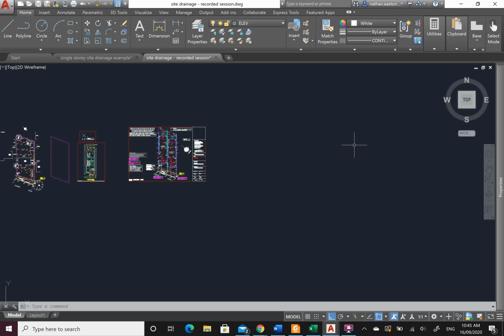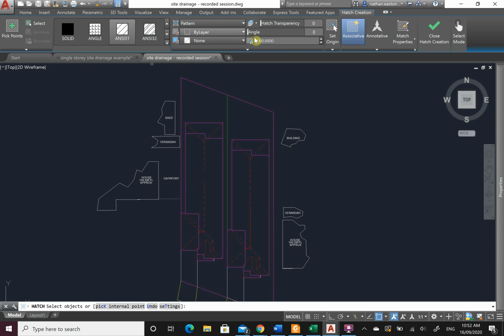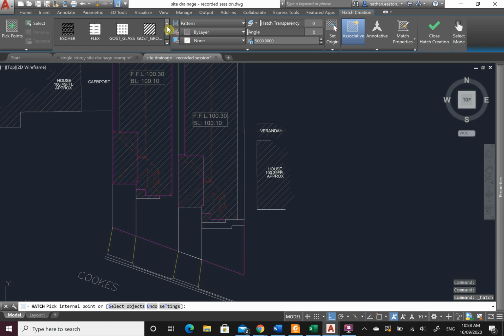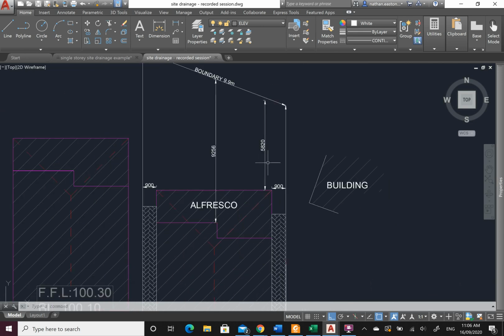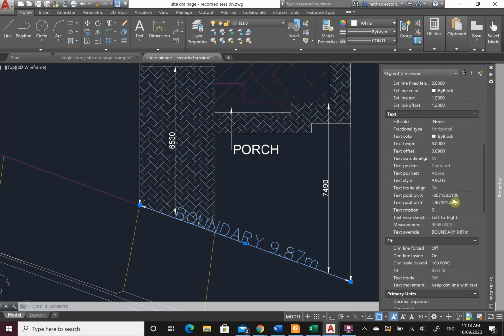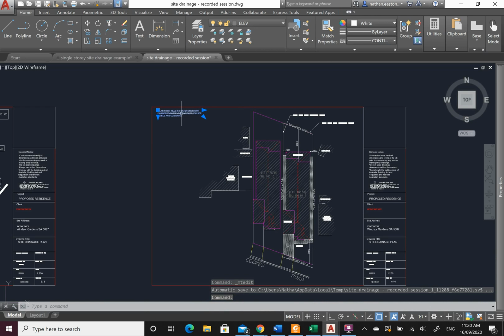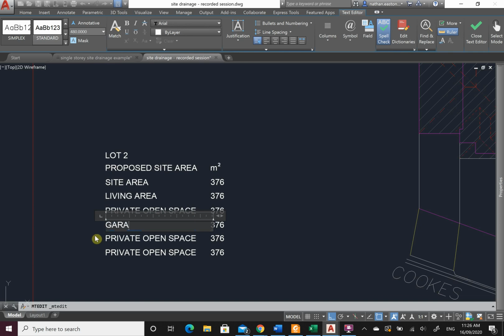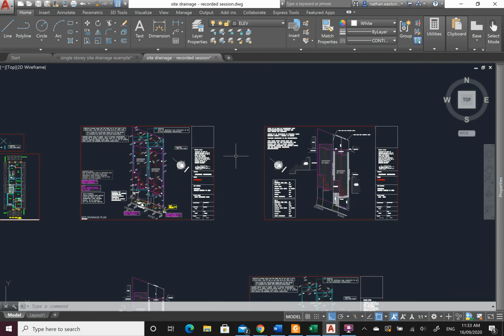AutoCAD - Site Plan